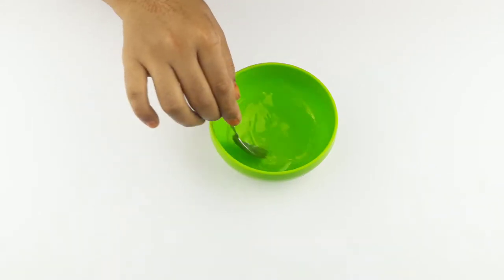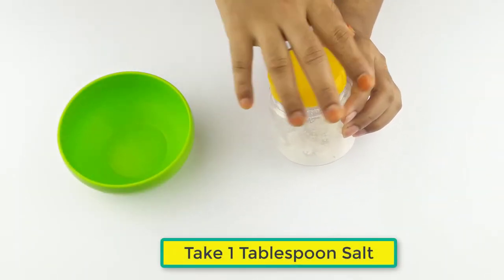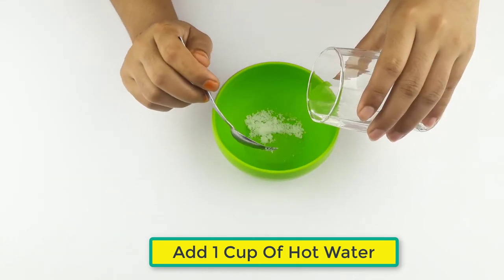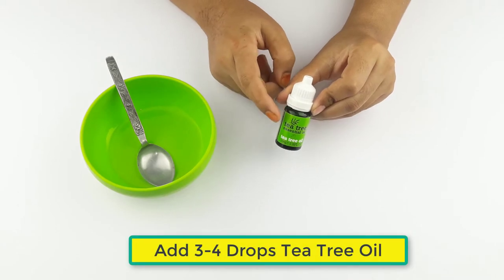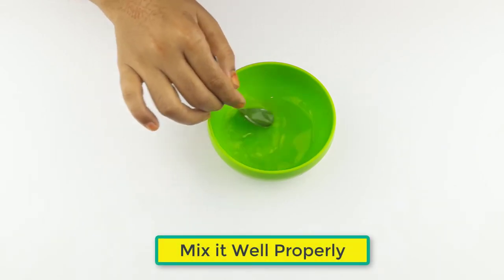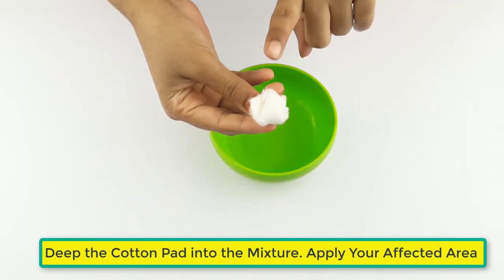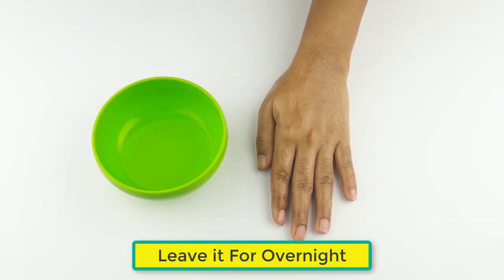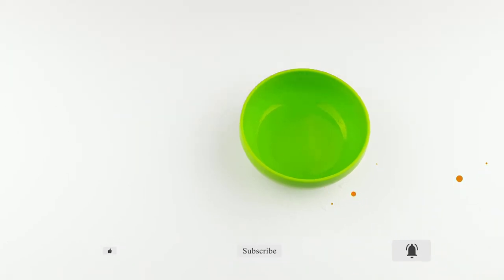How To Get Rid Of A Nose Piercing Bumps FAST ! Get Rid of Nose Piercing Bumps Overnight at Home